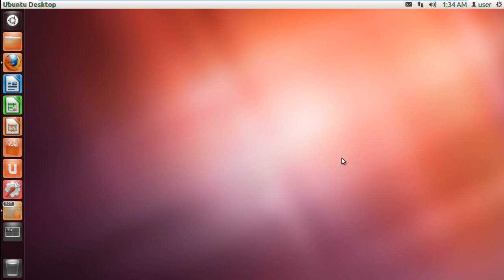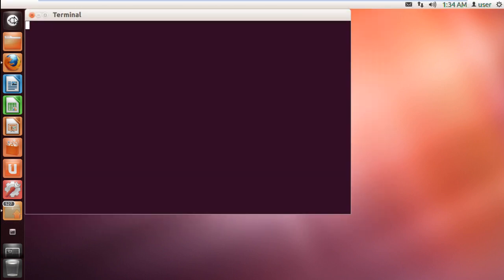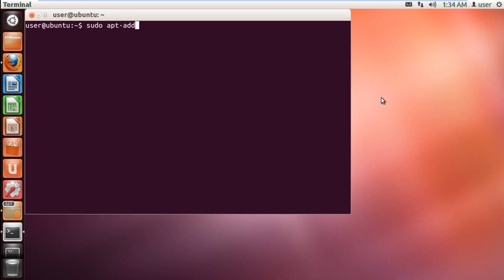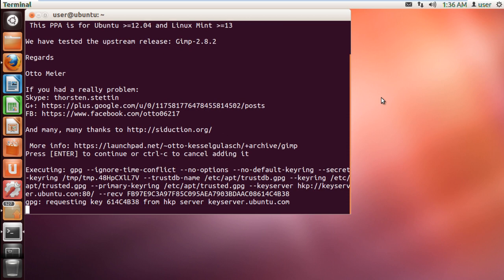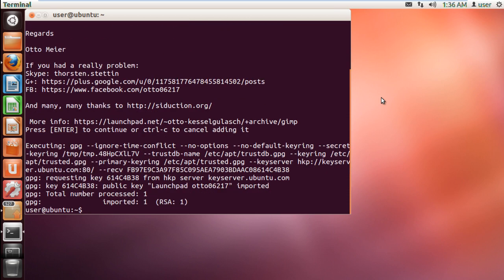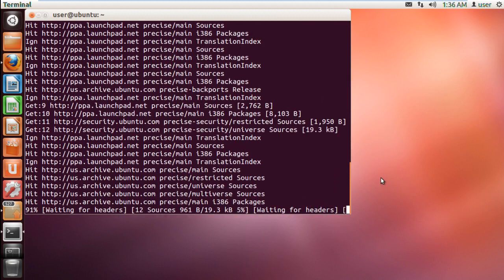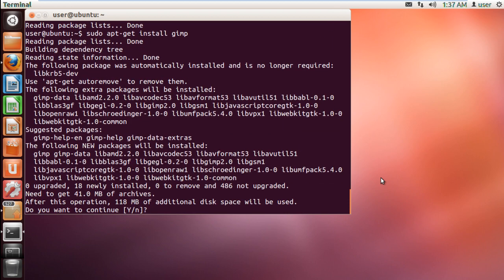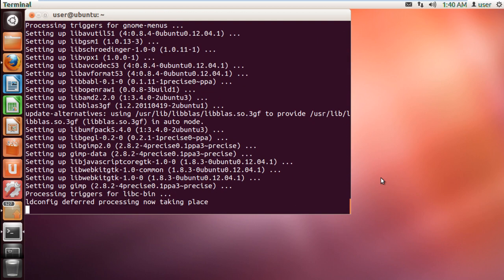How to install GIMP in Ubuntu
Learn how to install gimp (an image retouching and software editing software) for ubunti 12.04

Before we teach you how to install gimp in ubuntu, it is important to know what GIMP is.

GIMP stands for GNU Image Manipulation Program. It is an image retouching and editing software. GIMP has tools used for image retouching and editing, cropping, resizing, free-form drawing, photo-montages, converting between different image formats. Animated images such as GIF and MPEG files can be created using an animation plugin.

The developers and maintainers of GIMP have a product vision for GIMP to strive to be a high end free software graphics application for the editing and creation of original images, graphical elements of web pages, photos, icons and art for user interface elements.

In this tutorial, we will show you how to install gimp in Ubuntu.

Step 1 -- Add software repository
In order to install gimp for ubuntu 12.04, we need to open up the terminal first. With that done, we will first add the new software repository that is required. For that, type in:
"sudo add-apt-repository ppa:otto-kesselgulasch/gimp" and hit enter.

With that done, you will be required to type in the password to continue. Once done, hit enter when prompted later on.

Step 3 -- Find update
Now that the repository has been added, let's get an update so that the computer finds out which software is available in the repository that we just added. For that, type in:
 "sudo apt-get update" and hit the "enter" key from your keyboard.

Step 4 -- Install gimp
Once done, you can start the installation process of gimp for ubuntu 12.04 by typing in the following command:
"sudo apt-get install gimp". Press the enter key to execute the command.

Step 5 -- Complete Installation
When prompted do you want to continue, simply type in "y" and hit the "enter" key. It takes a few minutes to unpack and install but from this point onwards, the installation will take place automatically.